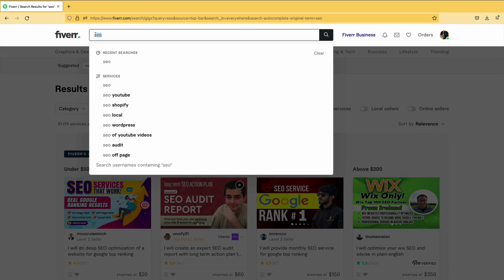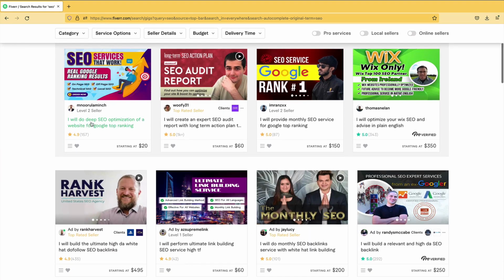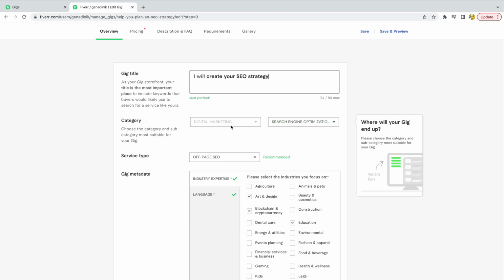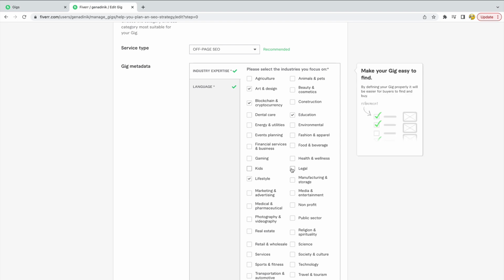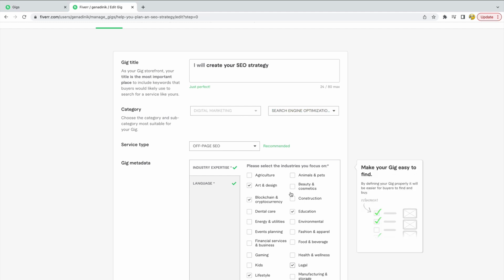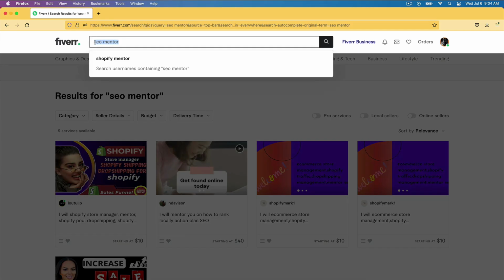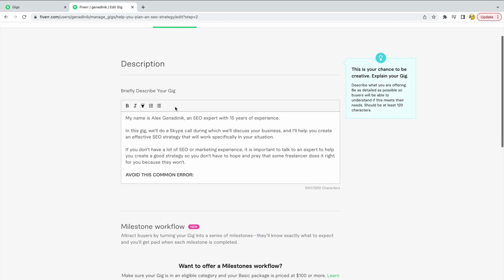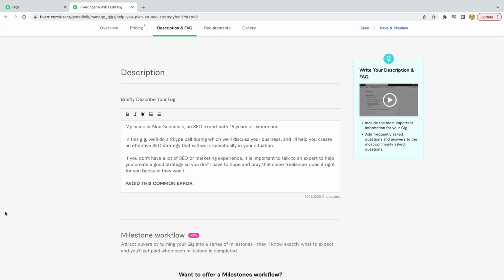Rank #1 on Fiverr — The SEO Strategy Top Sellers Use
Stop guessing why your gigs aren't selling and start using Fiverr search terms that actual clients type into the search bar.

Most sellers make the mistake of ignoring how search algorithms interpret their gig titles and descriptions. This tutorial breaks down exactly how to bridge the gap between your service offerings and what buyers are looking for right now. If you have been struggling to gain traction on the platform, this walkthrough provides a practical method for aligning your gig setup with high-intent search queries.

We examine the mechanics of how Fiverr gig ranking works by showing you how to select the right keywords for your specific niche. You will learn to write descriptions that speak directly to customer needs while satisfying the platform's search requirements. By applying these adjustments to your gig optimization strategy, you create a stronger foundation for visibility that does not rely on luck or external traffic sources.

Understanding Fiverr SEO is the most reliable path to increasing your sales consistency as a freelancer. Once your profile is correctly indexed, your services gain the potential to appear in front of the exact audience you intend to reach.

📊 What You'll Learn:
⚡ The autosuggest keyword trick — find high-demand gigs instantly
⚡ Overview tab optimization (5 minutes, massive impact)
⚡ Search tags: the TRUTH — do they even work?
⚡ Description SEO framework — rank without sounding robotic
⚡ Industry experience — the hidden ranking signal most sellers ignore

⚠️ TIMESTAMPS:
0:00 — What is Fiverr SEO?
0:28 — 🔍 The Autosuggest Keyword Trick
1:06 — Consumer View vs Seller View
2:22 — Step 1: Optimize Your Overview Tab
3:13 — Step 2: Search Tags — The Truth
4:06 — Step 3: Description SEO Framework
5:00 — Will Your Gig Rank Right Away?

🔗 USEFUL LINKS:
👉 Create Your First Gig: [link]

💬 QUESTION: What page is YOUR gig on right now? Drop it in the comments — I'll give you a quick tip!